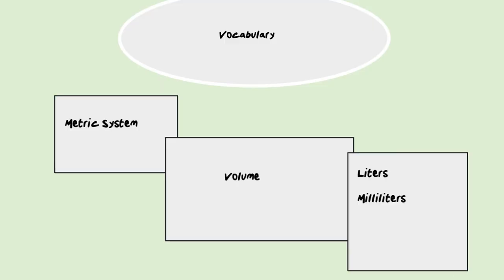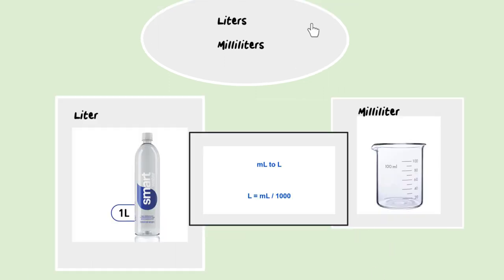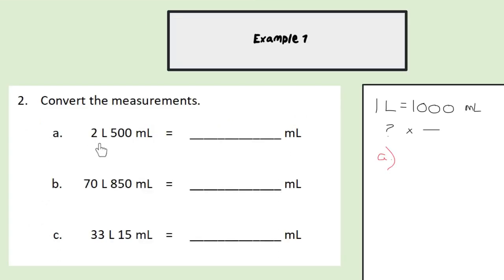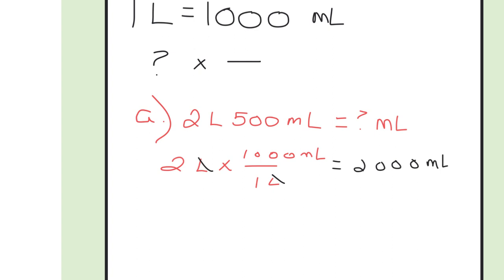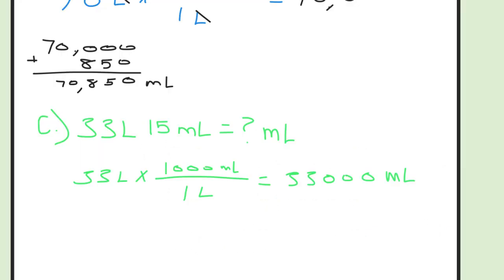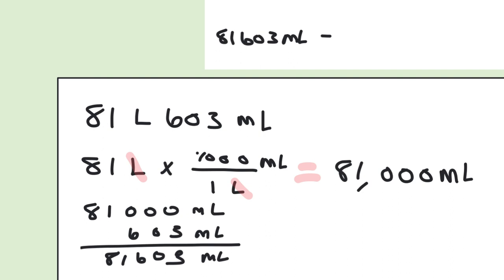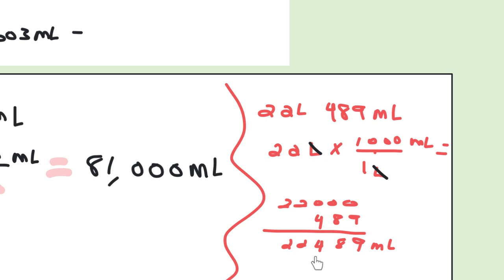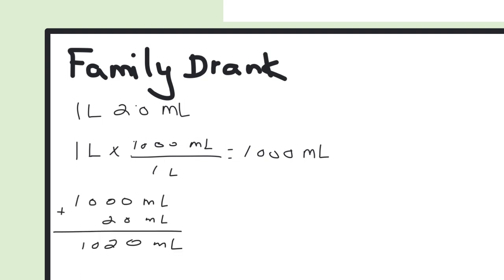Whiteboard 7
00:00 Slide 1
00:19 Slide 2
00:35 Slide 3
01:22 Slide 4
01:46 Slide 5
05:14 Slide 6
07:18 Slide 7
09:23 Slide 8